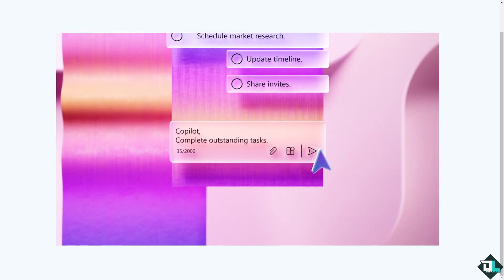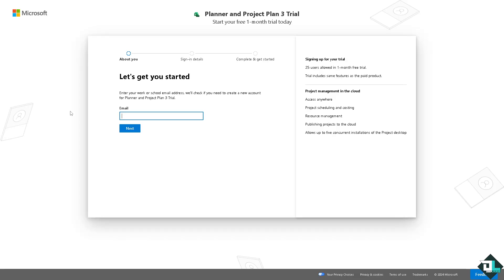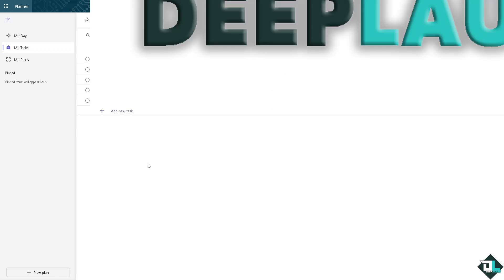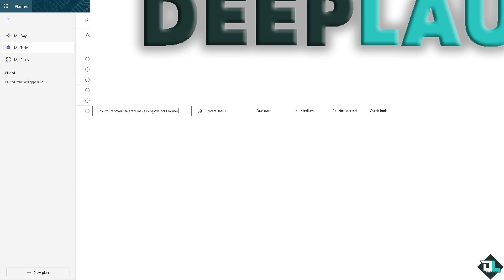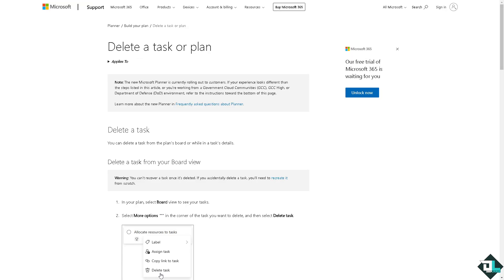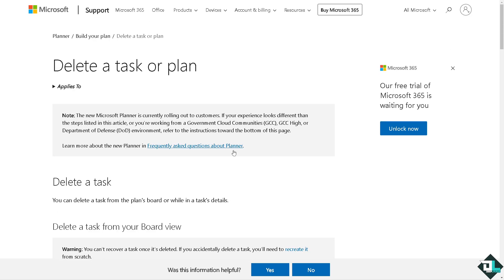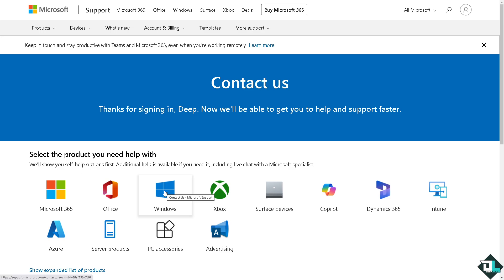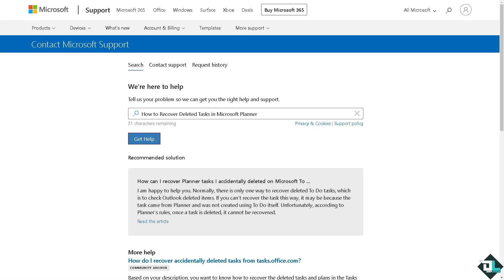How to Recover Deleted Tasks in Microsoft Planner (Full 2024 Guide)